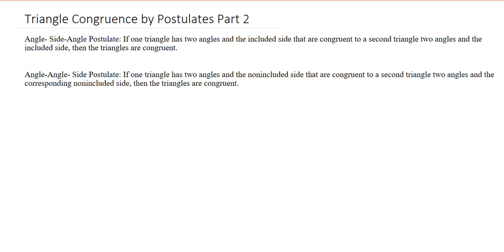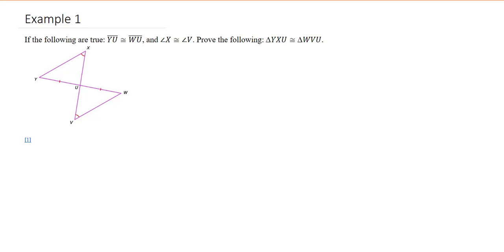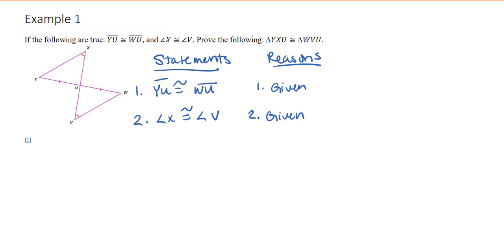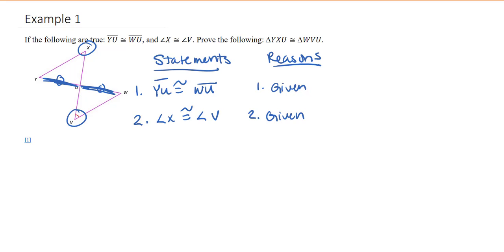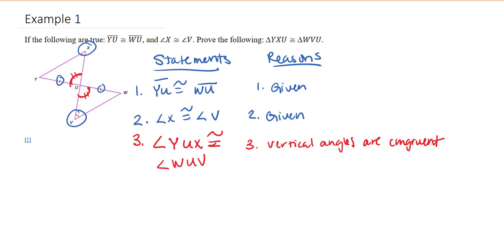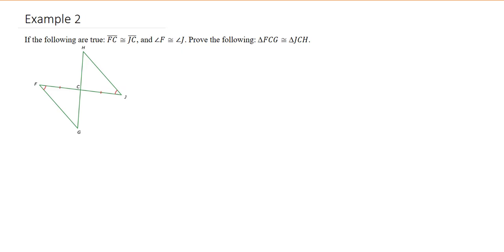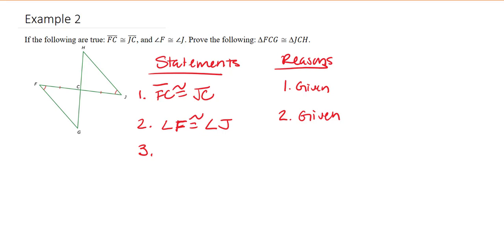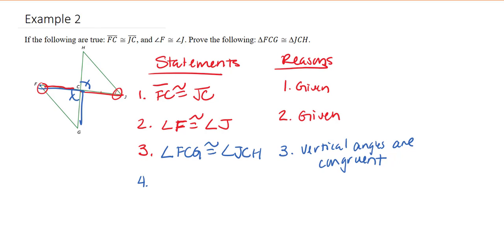Triangle Congruence by Postulates Part 2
Geometry - Triangle Congruence by Angle- Side - Angle Postulate and Angle- Angle- Side Postulate.